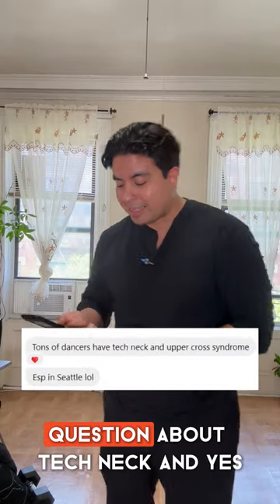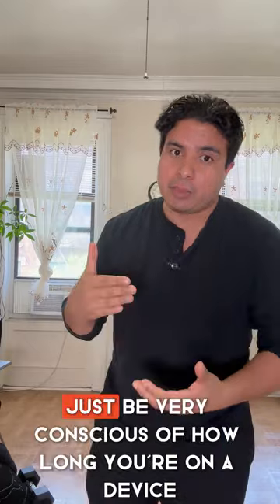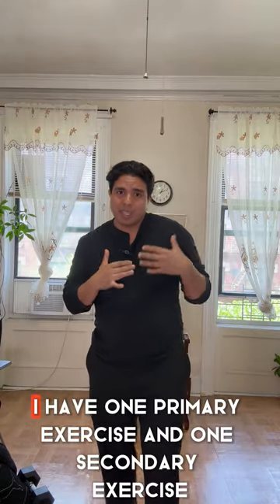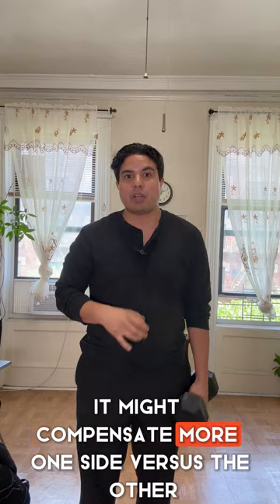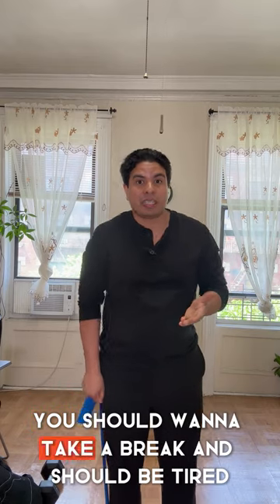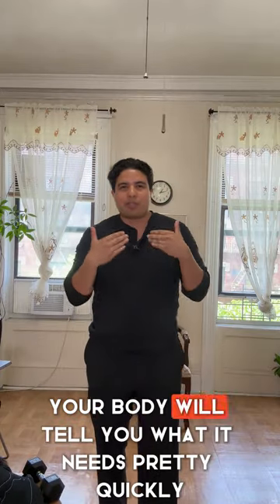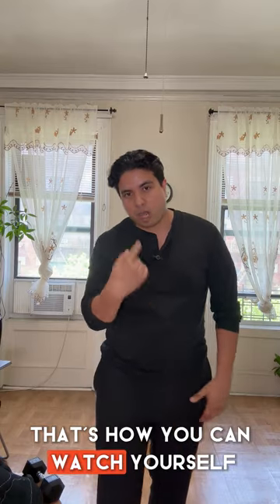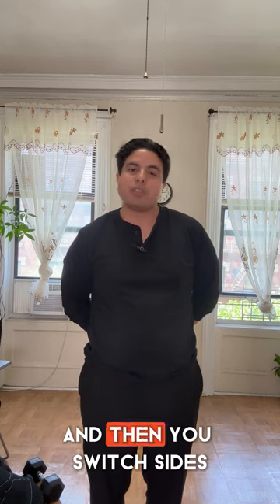Neck Pain - Lindy Hop and Swing Dancing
Got a question about Tech Neck. Here is some tips on dealing with neck pain as a swing dancer. Enjoy!